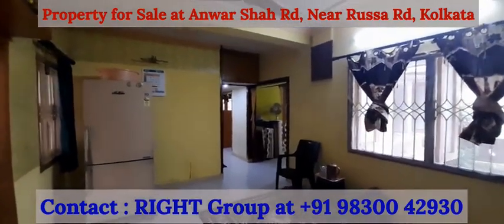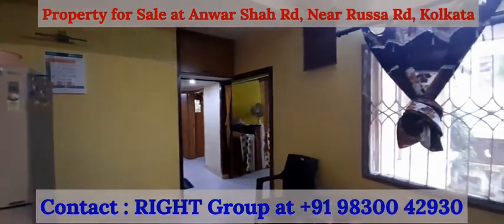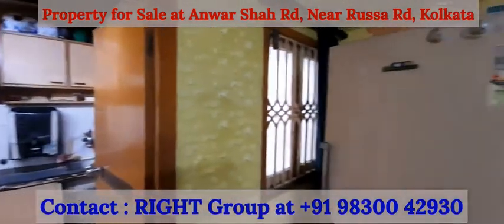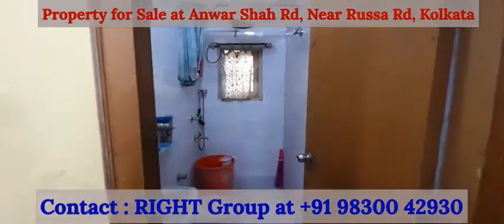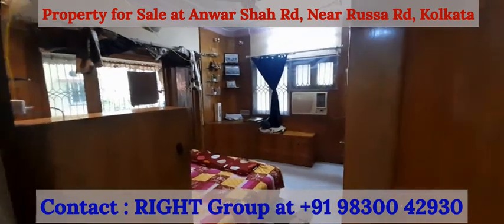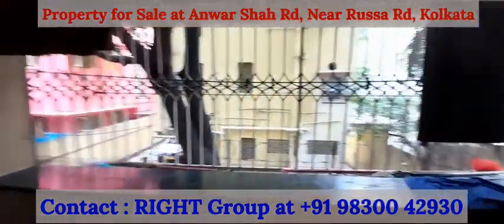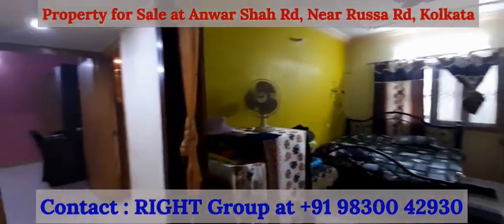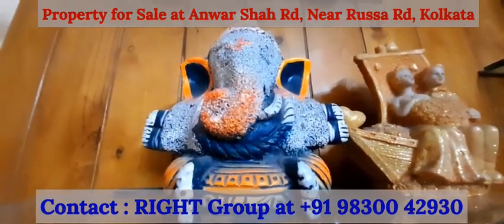RG-AD-212 : NOT AVAILABLE - 3BHK Property at Anwar Shah Rd,Kolkata for Sale.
NOT AVAILABLE

Ref Code: RG-AD-212
Beautiful Partially Furnished 3BHK Apartment on 1st Floor of G+3 Building with 1 Covered Car Parking available for SALE at Prince Anwar Shah Road, near Russa Road, Kolkata.

Nestled in the plush Anwar Shah Road, Russa Road neighbourhood, close to Tollygung Phari & Rabindra Sarovar Metro Station, this apartment has 3 bedrooms, 2 bathrooms, a spacious Kitchen with granite countertop, a Covered Balcony, an open living & dining area with large windows which bring in ample sunlight throughout the year.
The apartment sits at a height with a Super built-up area of 1150 sq. ft., with lift facility and 1 Covered parking Space. Guest Car Parking can also be done.
The spacious living area is one of the stand out feature of this home, where one can design and decorate each corner to one's preference. One can enjoy close proximity to the best schools, hospitals and markets while residing in an upscale neighbourhood. Railway station, Metro Station, Bus Stand & Auto Stand are close by.